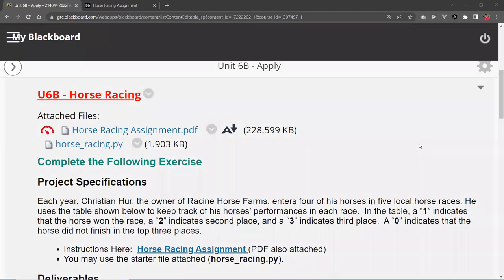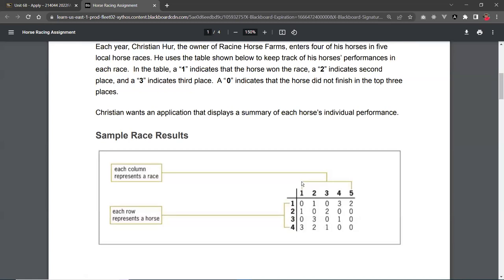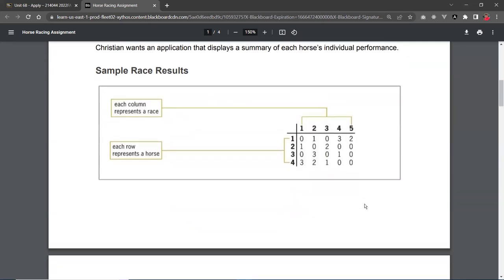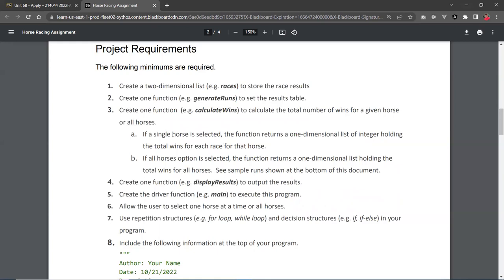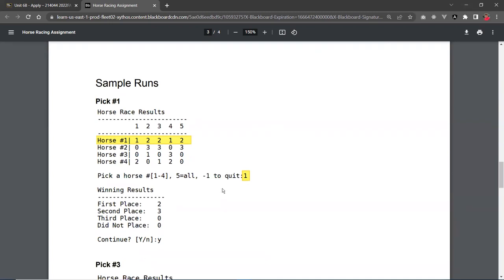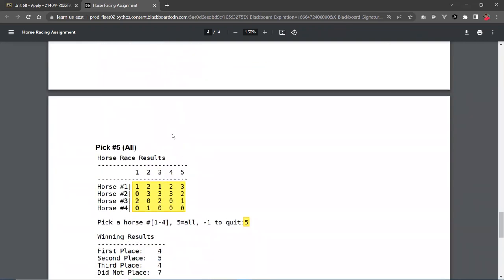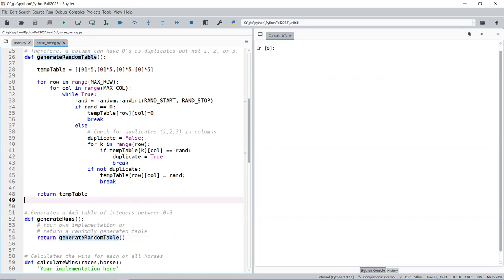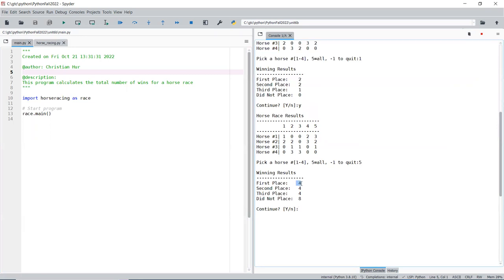Horse Racing Program in Python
⭕ Overview
In this video, I'll guide you through the assignment, which involves creating an application to track horse racing performances. Each year, the owner of Racine Horse Farms enters four horses in five local races. We'll use a provided table to record each horse's performance in these races.

I'll walk you through the assignment details and explain how to set up the application to keep track of the results. We'll look at a PDF that outlines the performance tracking system and use it to develop our application. This will help us manage and analyze the race data effectively.

By the end of this tutorial, you'll have a clear understanding of how to create a program to track and analyze horse racing performances, enhancing your skills in data management and application development.

⭕ Chapters
  0:00 - Introduction